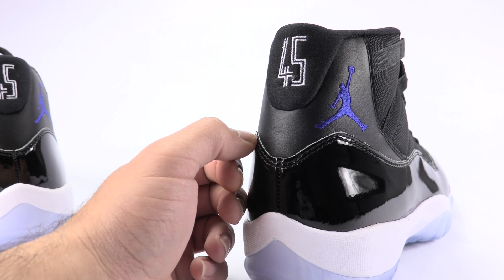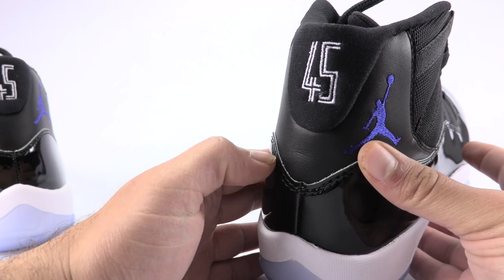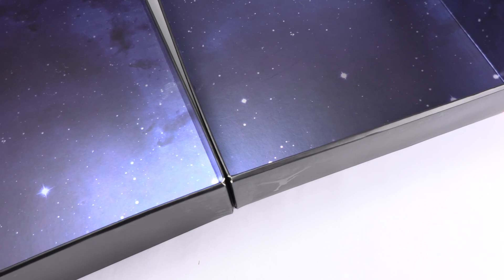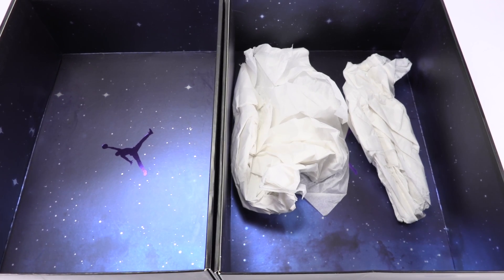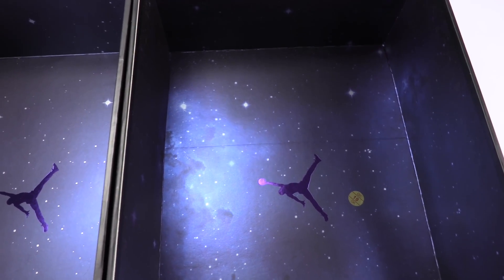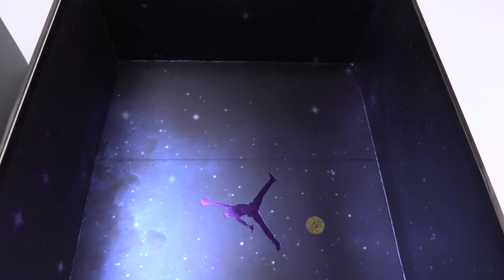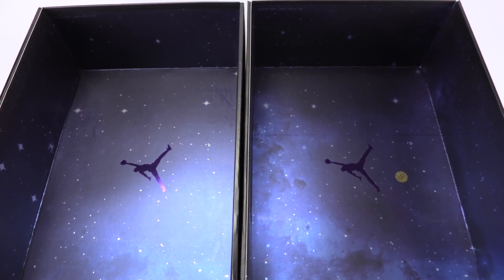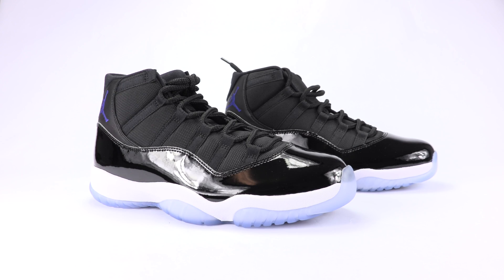Real vs Fake Air Jordan 11 Space Jam 2016 Legit Check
Real vs Fake Air Jordan 11 Space Jam 2016.  Here is how you can tell the differences between a Fake, replica or Unauthorized Air Jordan 11 Space Jam versus an authentic.  Use this video as a guide to authenticate and legit check your pair.

Some Tips On Authentic vs. Unauthorized Air Jordan 11 Space Jam:
1. The fake pair will have almost a transparent toe cap while the authentic will be slightly milky.
2.  Stitching around collar on the replica will be dented inward.
3.  Peaks on the unauthorized are more rounded where authentic pairs will have a point.
4. A cream shade will be used on the 23 located on the box of the fakes where Grey and White will be on real pairs.
5. Stitching located on the footbed will be closer together on authentic retail pairs where the fakes will be wider apart and sloppy.

This video will help you spot the differences between an unauthorized vs.  authentic Air Jordan 11 Space Jam 2016 release which goes more in-depth.